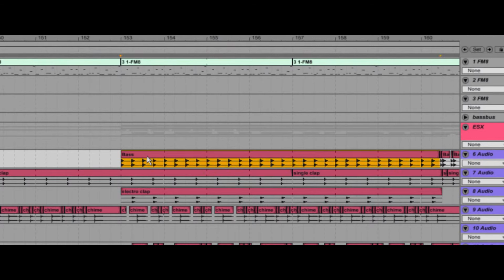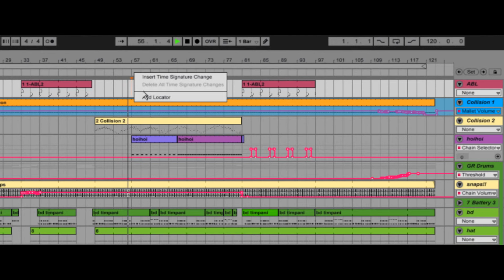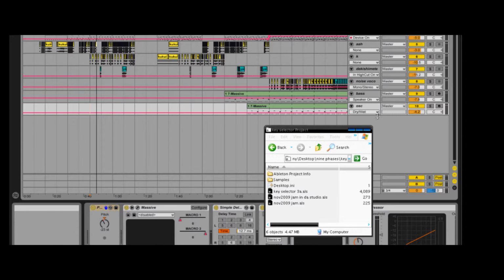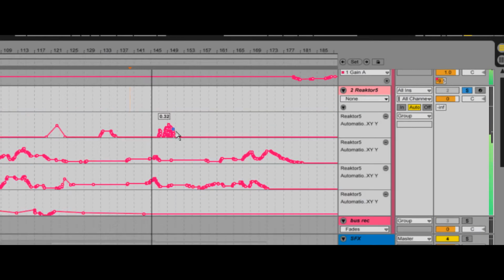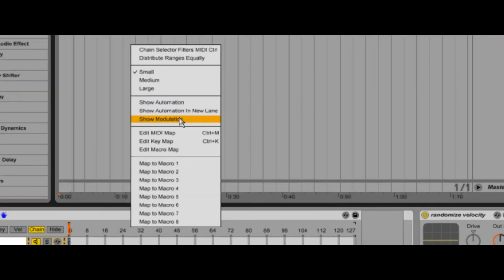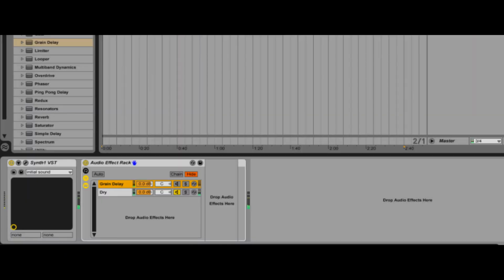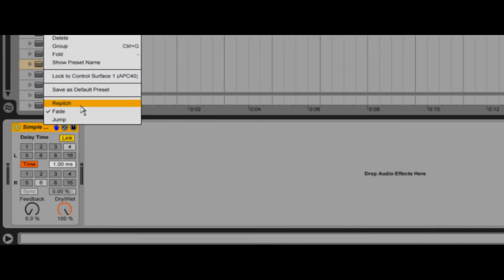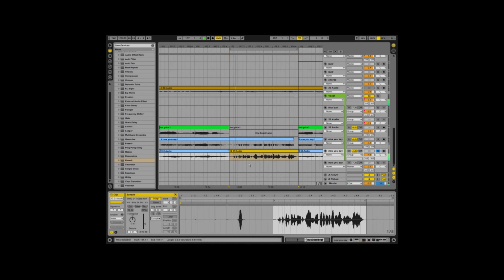Live Tips & Tricks ableton in 10 Minutes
From this video you can learn Live Tips & Tricks ableton in 10 Minutes